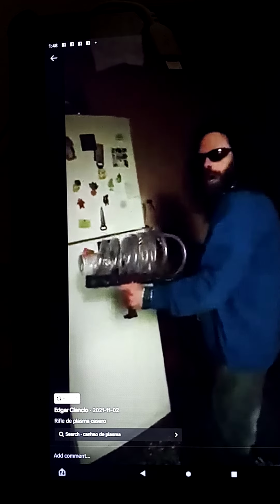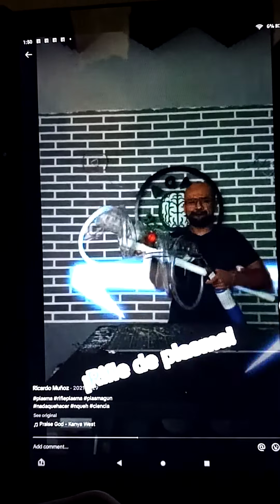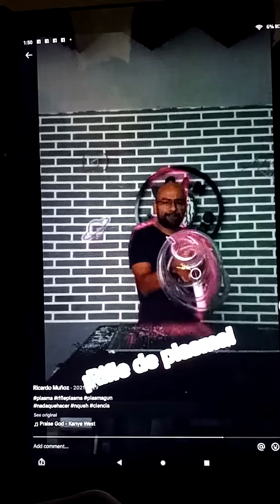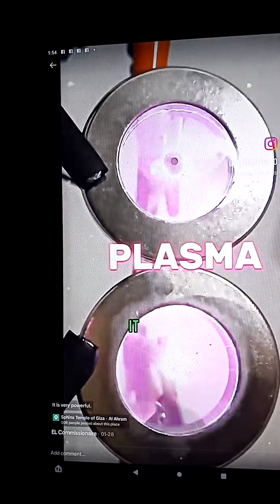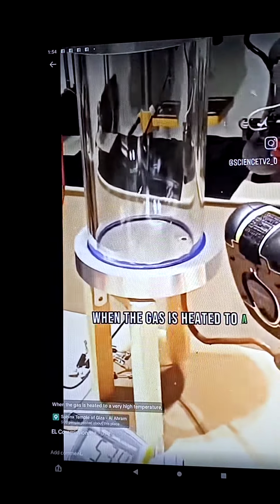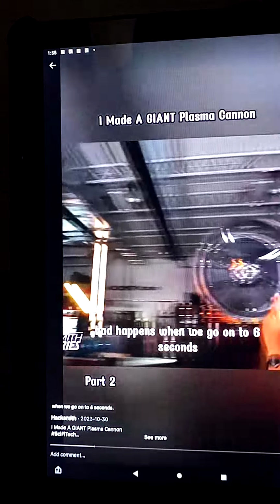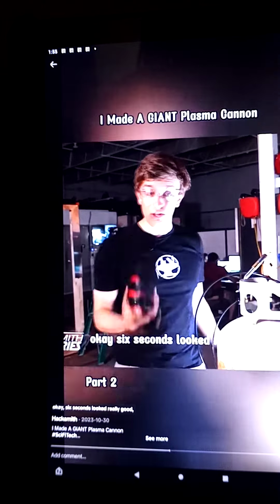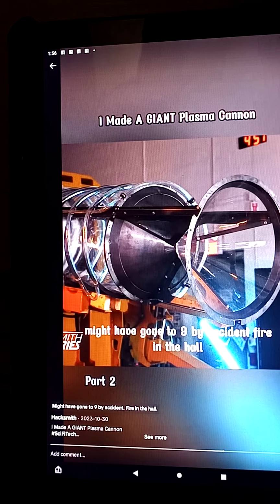Tech talk. --- the plasma rifle